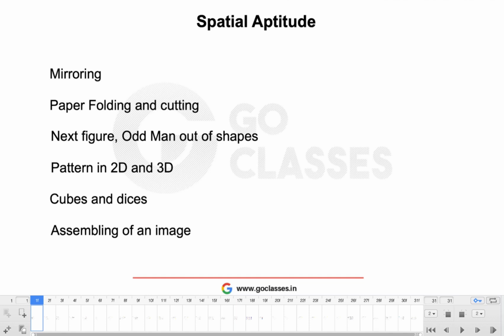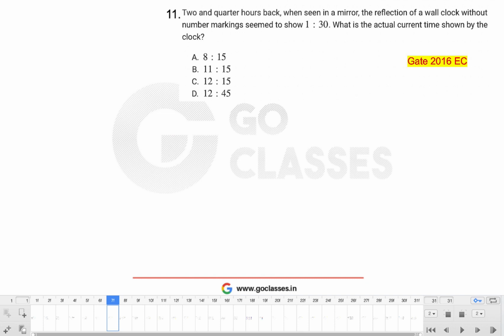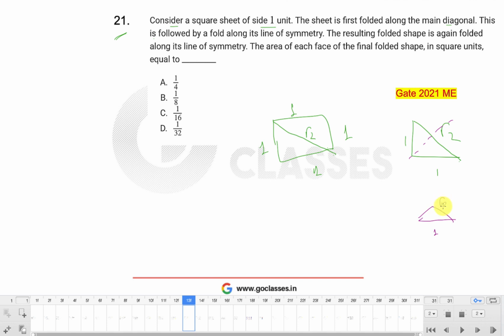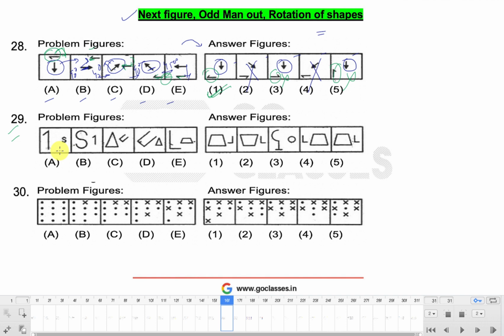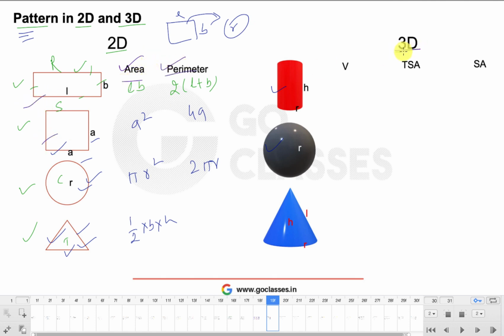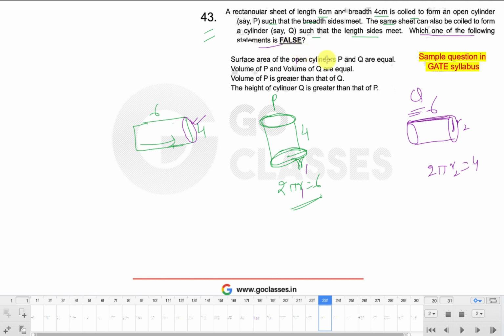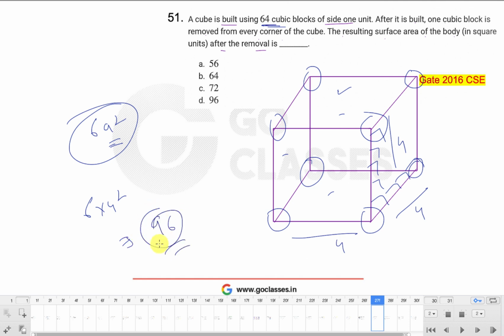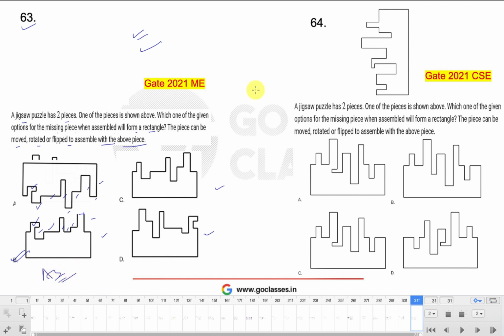Spatial Aptitude | Transformation of shapes | GO Classes